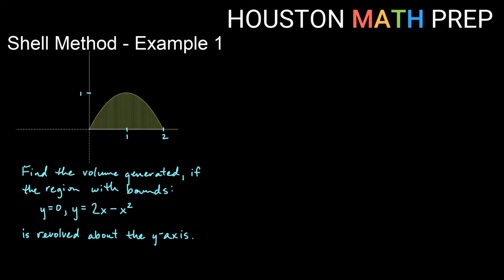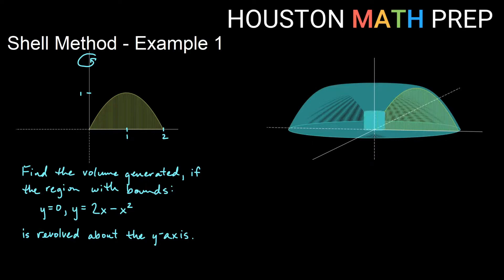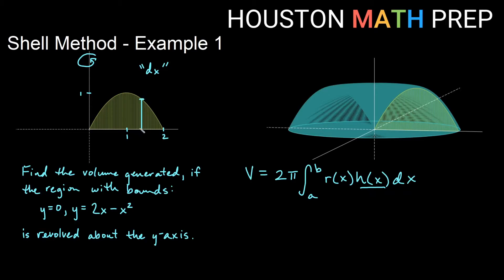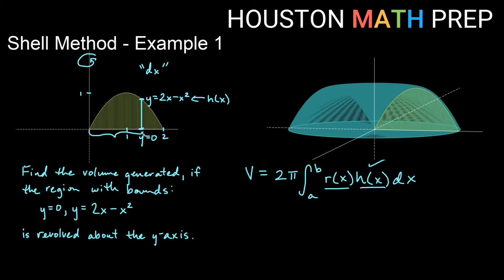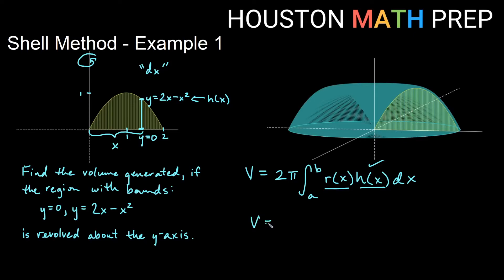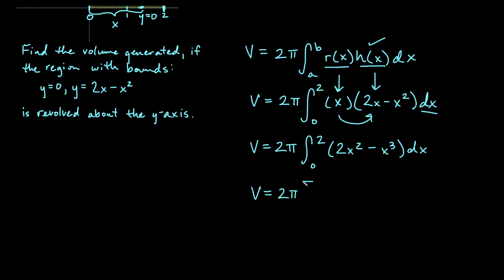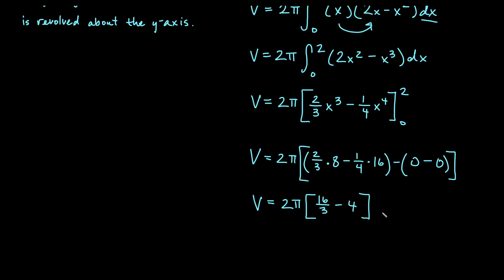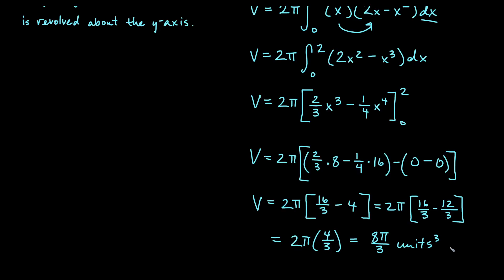Shell Method Calculus (Example 1)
This Calculus 2 tutorial video shows a worked example of using the shell method to find the volume of a solid of revolution by revolving a region around the y axis. We use an animation to show the solid generated, and we work the integration completely.  This is an example of an application of integration problem commonly found in a Calculus 2 or AP Calculus course.
0:00  Introduction & animation
0:49  Setting up the integral
3:38  Solving the integral